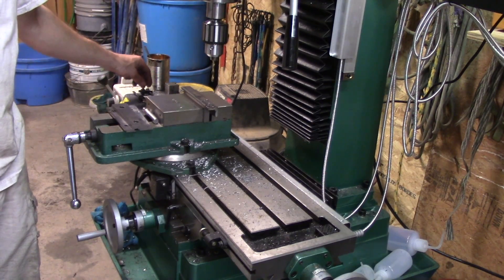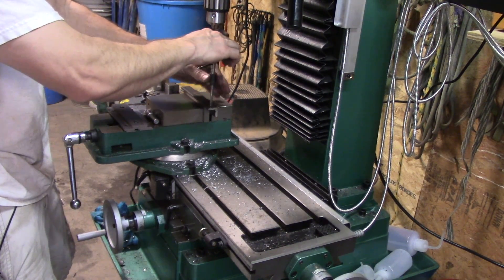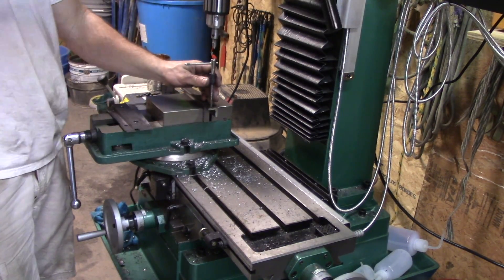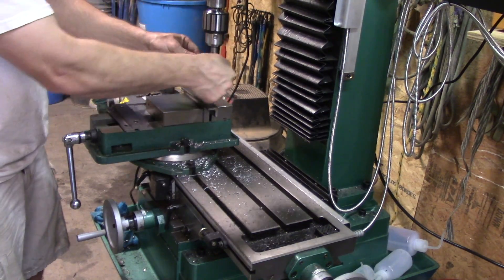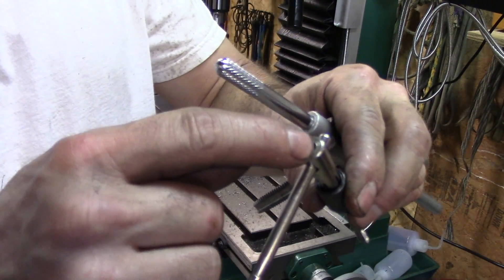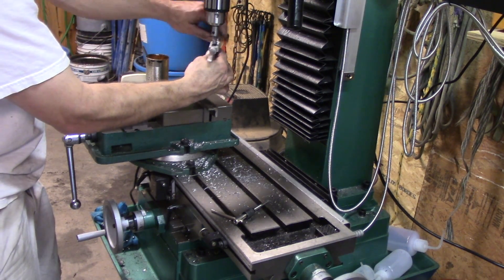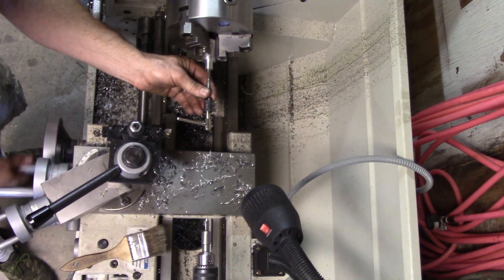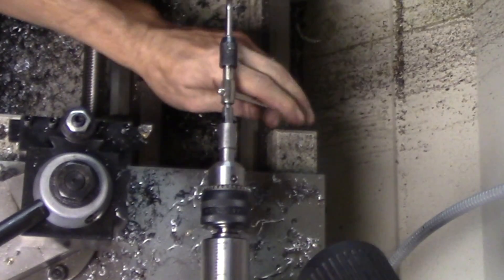Making TUBALCAIN's Tap Follower. FarmCraft101 DIY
I make a tap follower using Tubalcain's plans, then I explain the use of this handy little tool.  Thanks Tubalcain!  aka: MrPete222.

Oh, and I got a little instruction on how to cut things from 'This Old Tony.'  ;-)

Hope you enjoy the video!  Go build something!